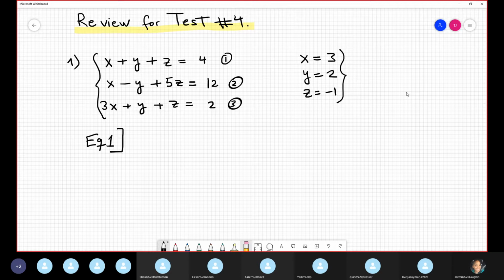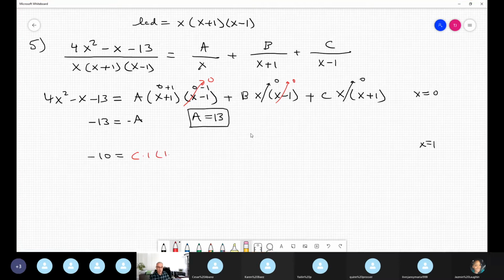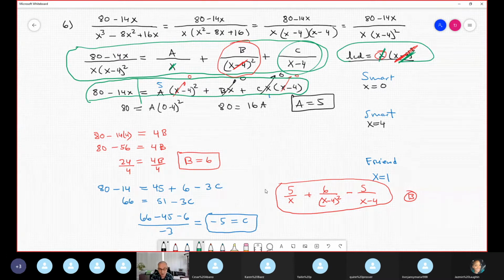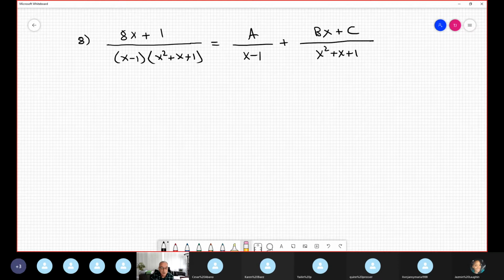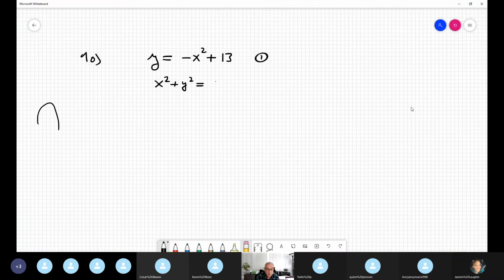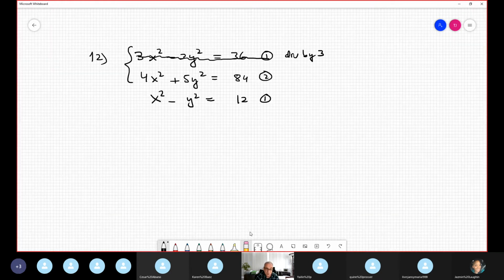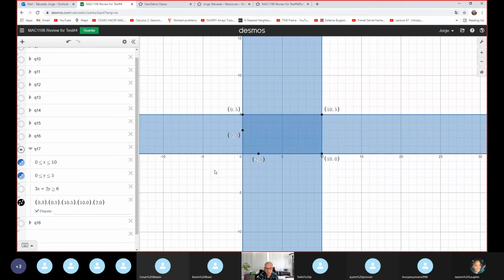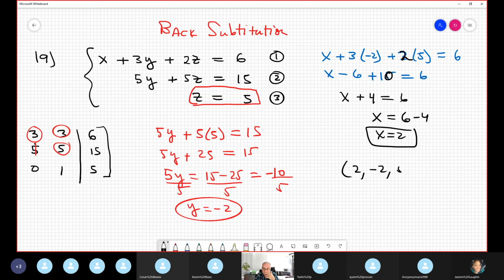MAC1106 April 6